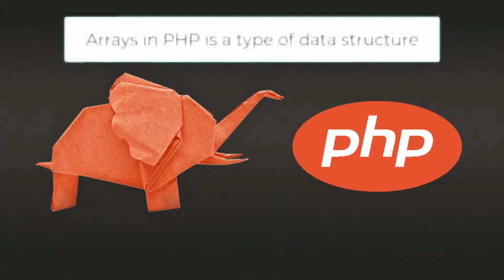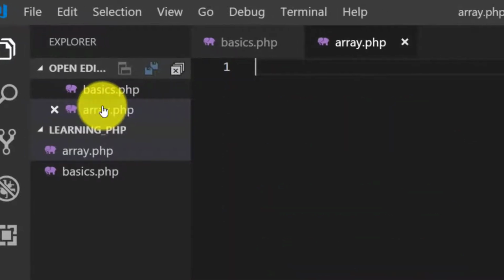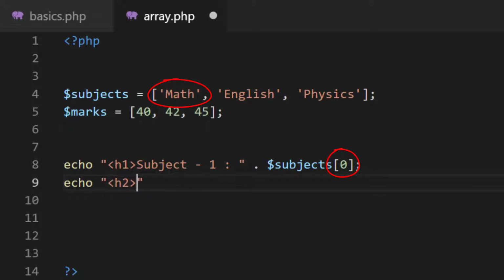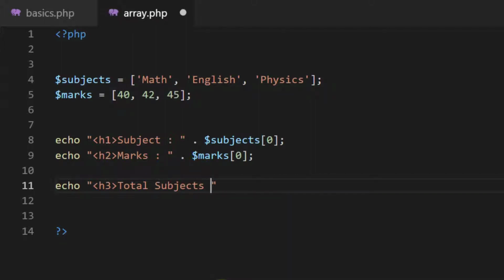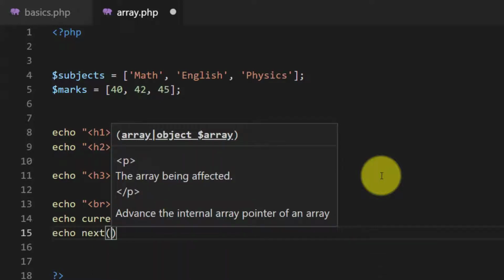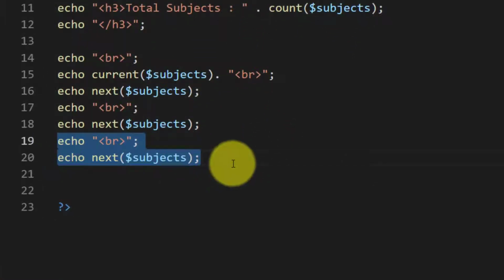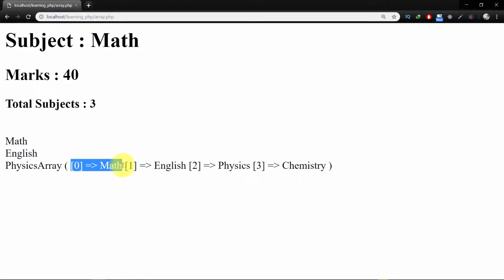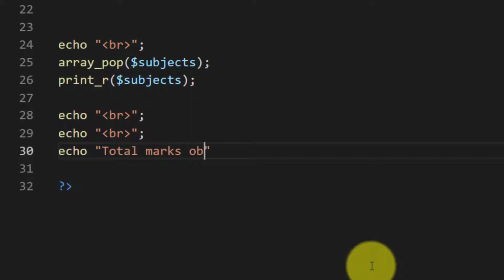Array in PHP - Become a PHP Master - 03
Arrays in PHP is a type of data structure that allows us to store multiple elements of similar data type under a single variable thereby saving us the effort of creating a different variable for every data. The arrays are helpful to create a list of elements of similar types, which can be accessed using their index or key.